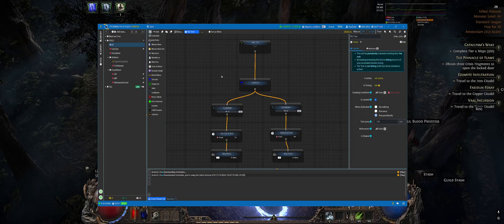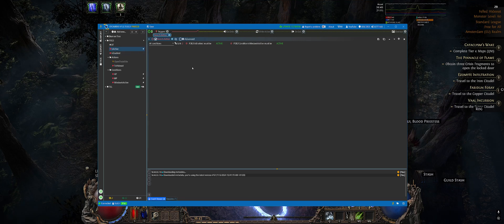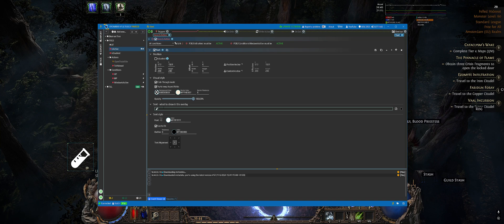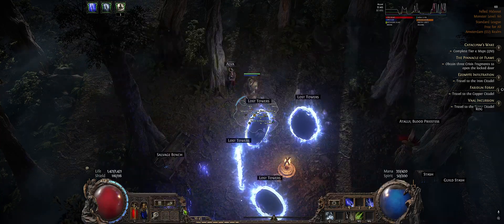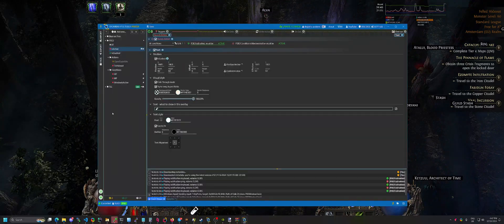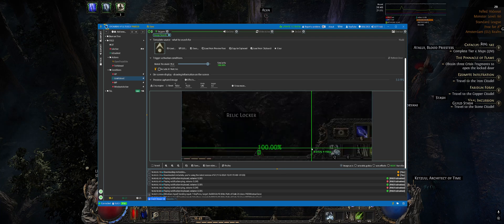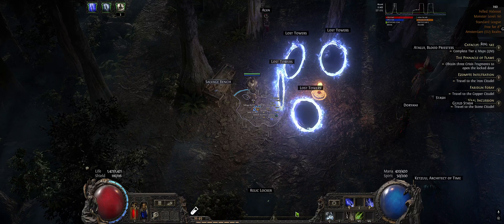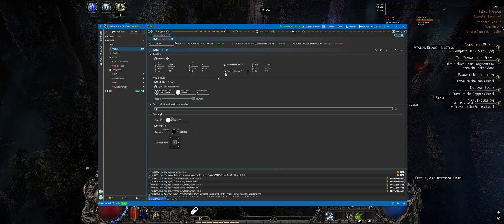Path of Exile 2 - Overlay and Contextual Hotkeys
Showing how to setup overlay and contextual hotkeys

Chapters:
00:00 Intro
00:08 Overview of the changes we'll be making

YoloEase - tool which was used for training the model

Aura Library - this page focuses on providing a library of Auras which are publicly shared by some other users. Prototype, as current users groups were not large enough to test it at full scale and most of auras were distributed on a peer-to-peer basis

Wiki - has some information about basic concepts of EyeAuras and short description of main triggers/actions

Discord - feel free to join and ask any questions